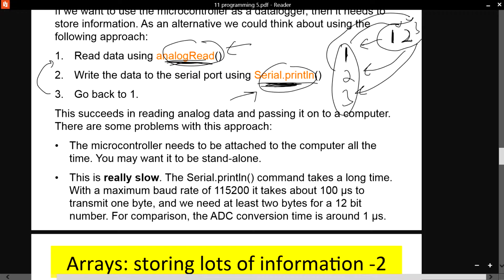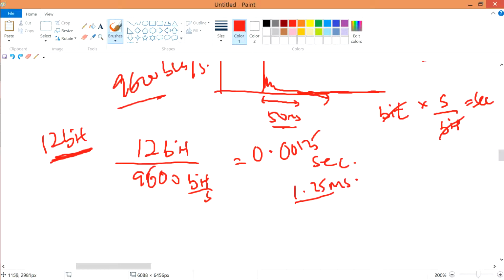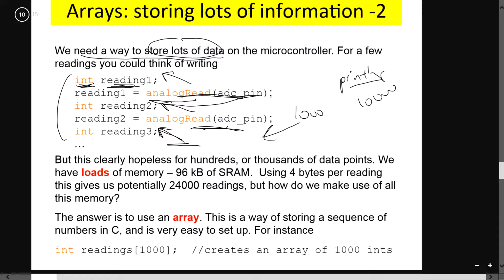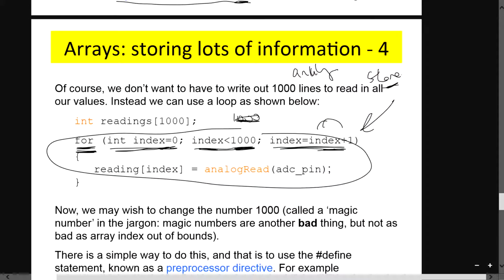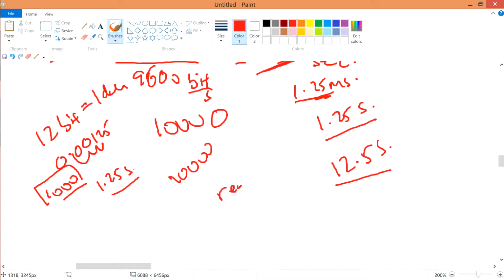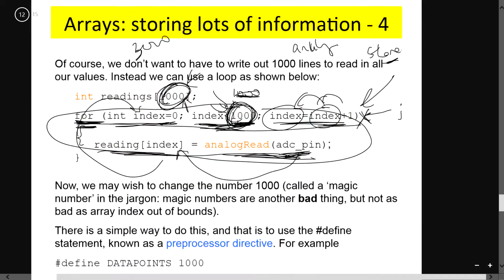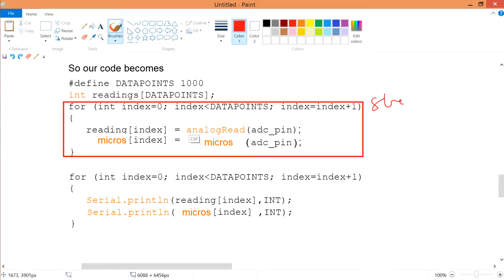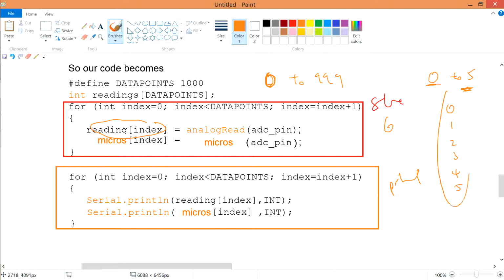v9e3 using array to store and print analog readings for time and storage efficiency